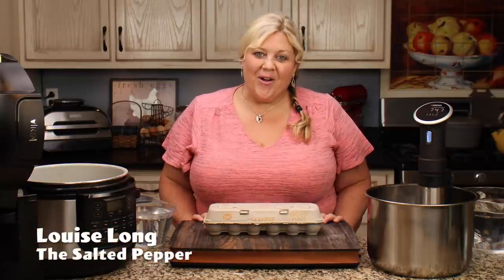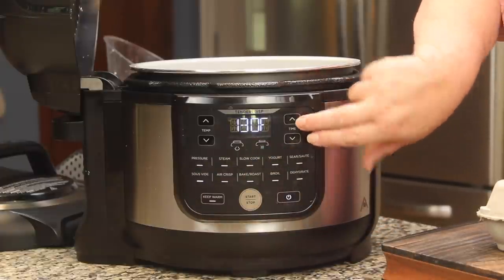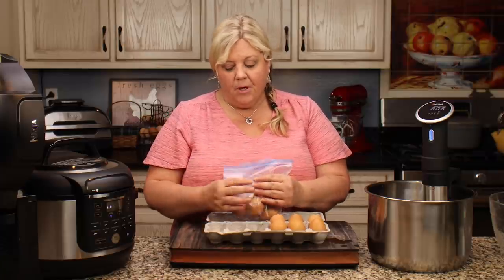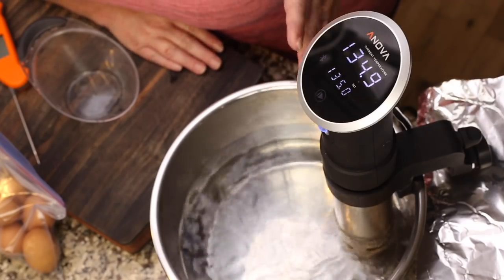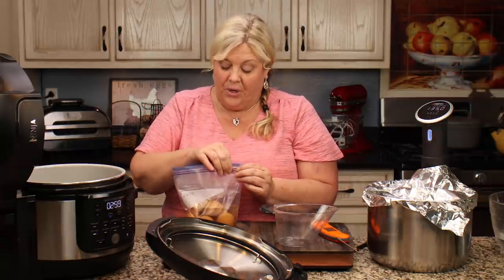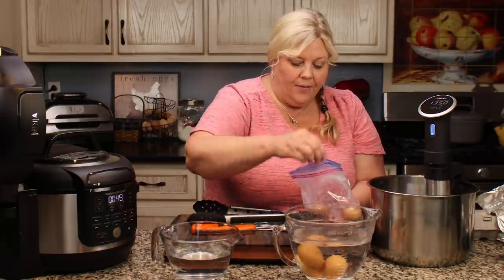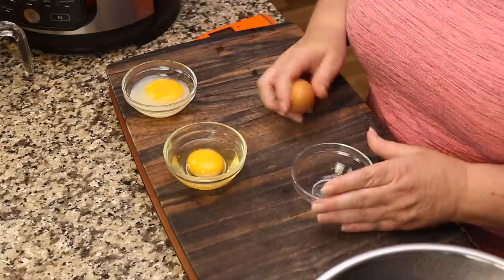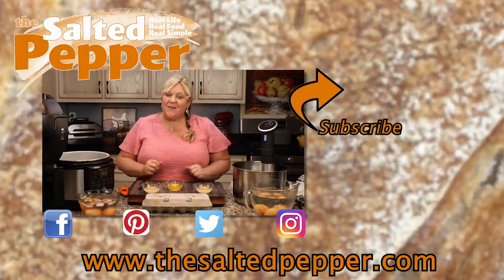Simple Technique to Pasteurize Eggs at Home!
Want to make your own Mayo, but are squeamish about using raw eggs? You don't have to worry anymore, simply pasteurize your eggs in under 2 hours, right at home! Say, YES to Homemade Caesar Dressing with raw eggs. Homemade Eggnog, here we come!

You can find the written instructions on The Salted Pepper

I can't find the exact Anova Sous Vide Circulator that I have, but here is one that is close to it